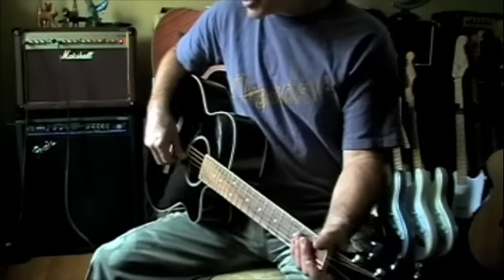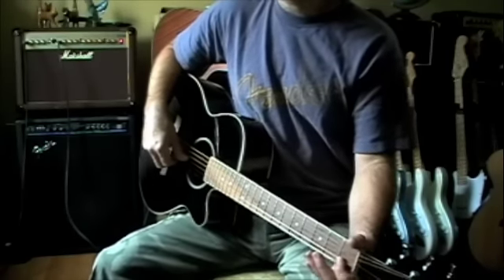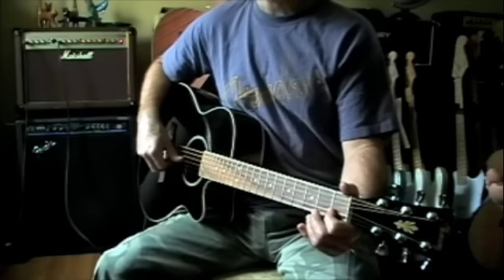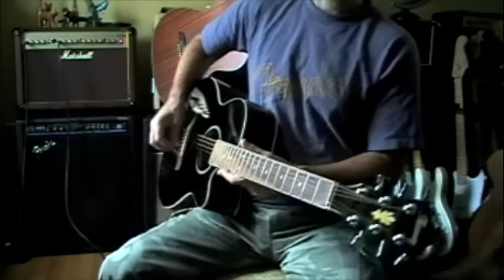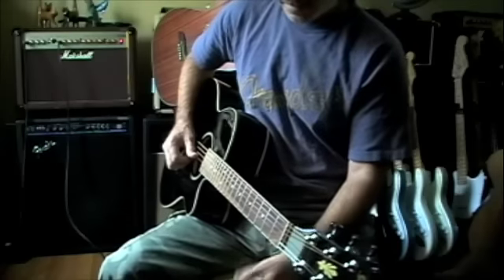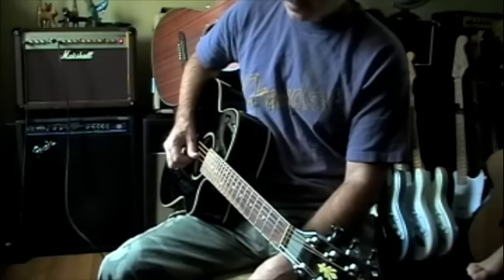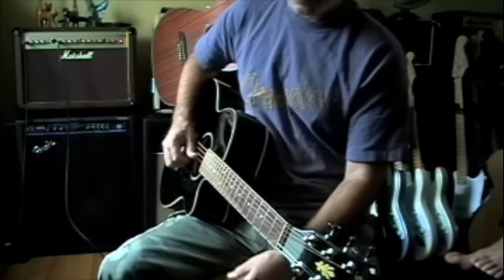Ibanez AEG-4 "out-take" jam over a loop "take" 2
Here's another out-take (which I had a request for) from the Ibanez AEG-4 Demo/Review "recording session"...it is just the jam part over the loop...the fun stuff! I only recorded for a little over 20 minutes including the last "take" which is the one I chose for the main "demo". Be sure to check out the main video for this if you didn't already!

Guitars Wanted as I'm always looking for more guitars...I buy/sell/trade 'em.

I'm plugged straight into my Marshall AS-50R Acoustic Amp and the loop was done on my Taylor 712(E) and an Ibanez SRX3EXQM1 bass through a Boss RC20XL loop station (also plugged into my Marshall AS50R which I also used for the playback of the loop).

Any questions, just ask...please use the send a message link from my channel page (just click on my name or avatar to get there).

Here is a link to my current eBay auctions if you are interested...

If you like what you hear, or are interested in any of my current or future used guitar offerings, subscribe...you'll get a heads up on any guitar that I'll be listing for sale as I post a video here first.

-Howard